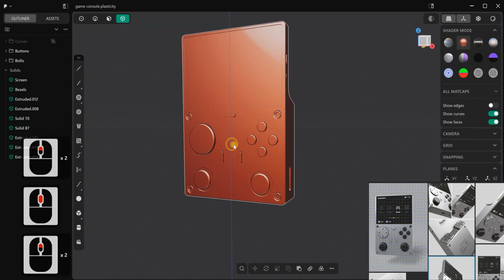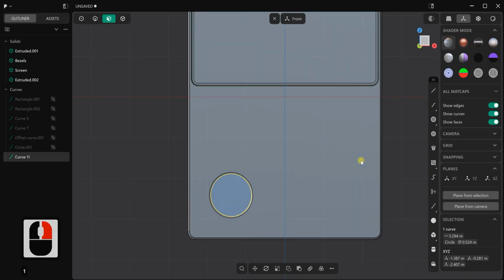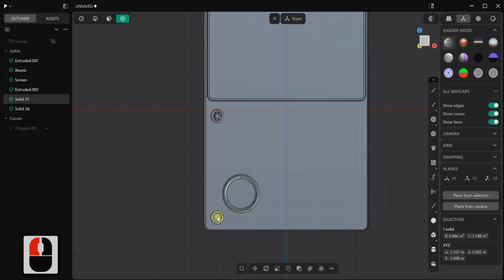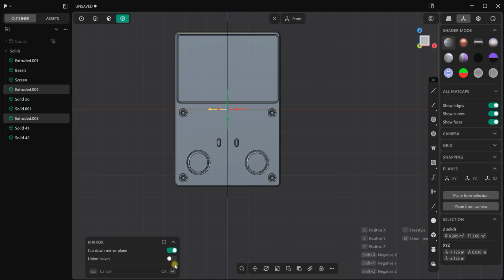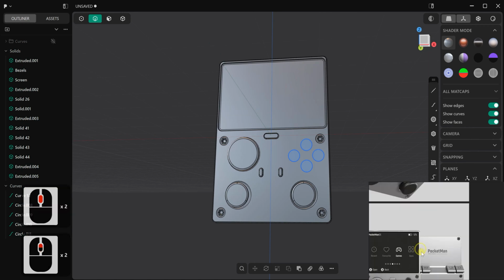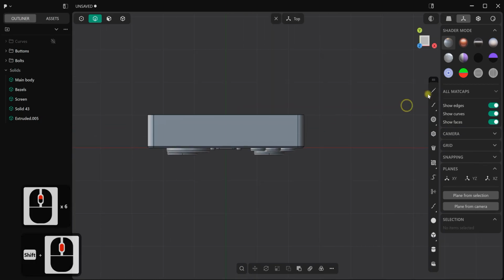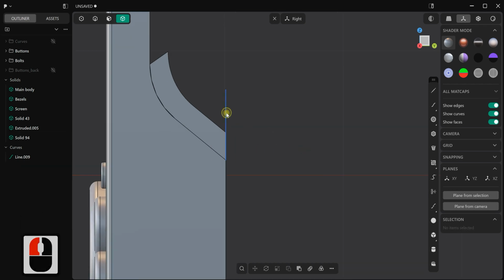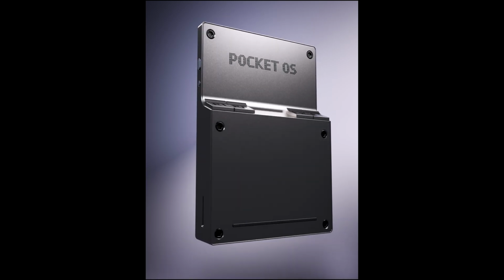Hard Surface Game Console Modeling in Plasticity 3D. Tutorial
Join the course and community 👇
🔥In this tutorial, we're creating a game console. Easy to follow tutorial. Let's go. We're using Plasticity 3D for modeling as usual, as the best tool for modeling hard surfaces 😊
📘Chapters
0:00 Creating a main shape.
1:21 Creating a screen
3:00 Creating bezels
3:40 Back panel modeling
4:26 Creating a JoyStick
8:06 Creating Bolts
11:25 Creating a Small Button
13:43 Left side hole
15:20 Mirroring the model
16:11 Toggle Edges in Viewport
16:36 Creating a Big Button
18:18 Creating a Small Middle Button
20:10 Creating 4 Buttons
23:58 Creating USB-C port
26:26 Cutting our Main Mesh
28:06 Creating Back Buttons
33:40 Finishing Modeling Process
Starting a coaching business? Create a Skool community